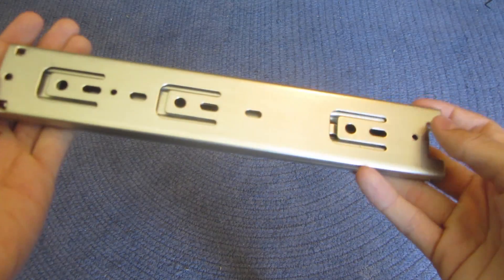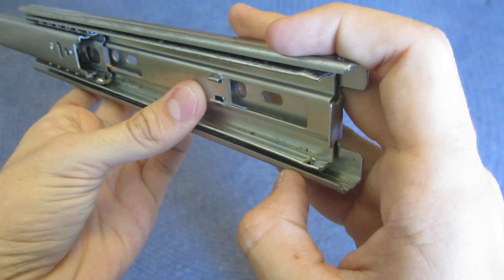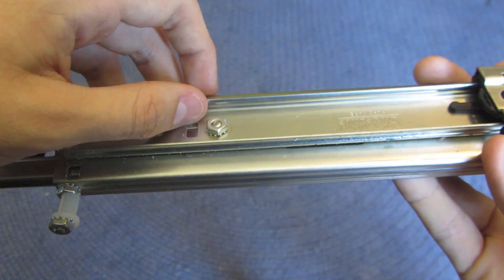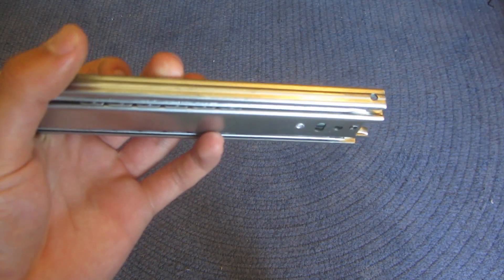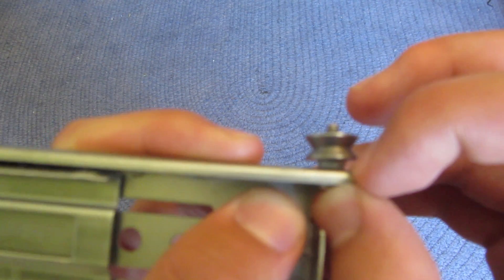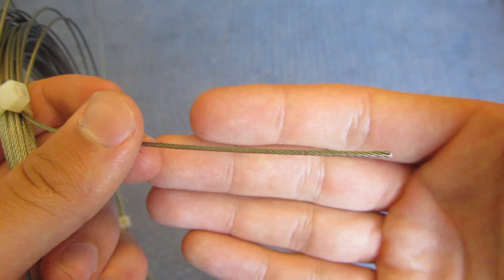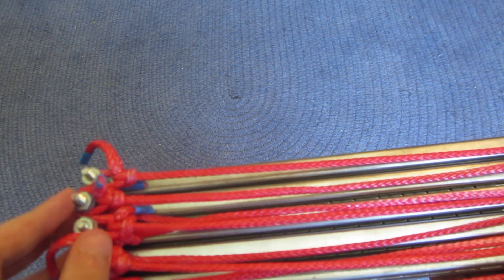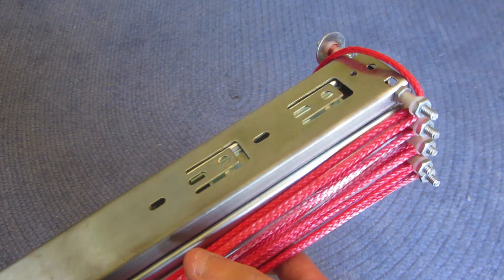Creating a Cascading Lift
Cable (100 feet recommended, 0.046875 in outer diameter)